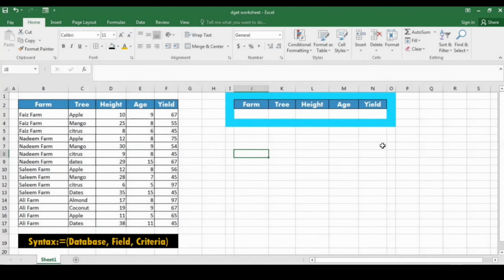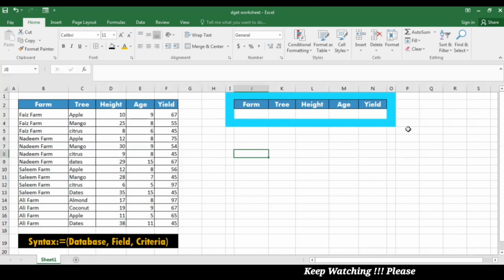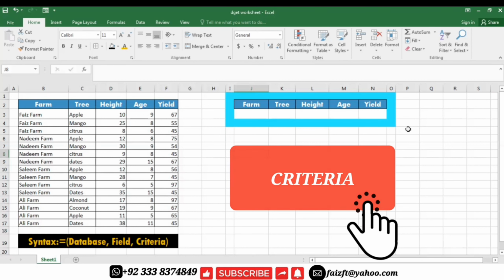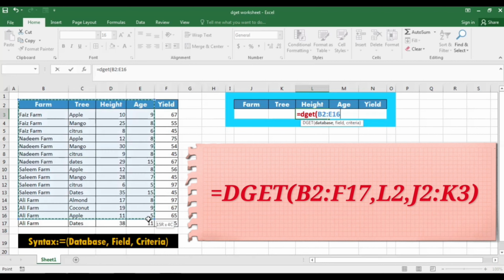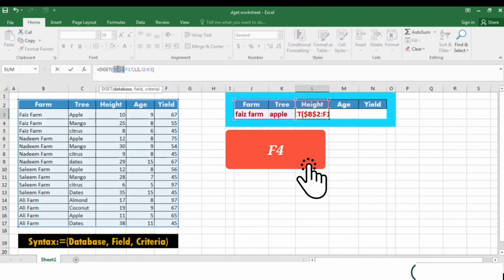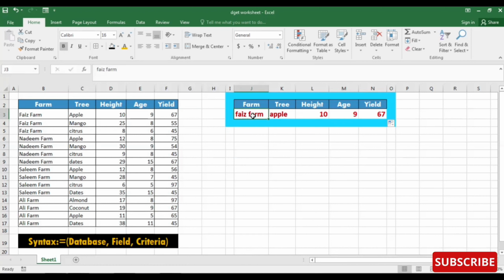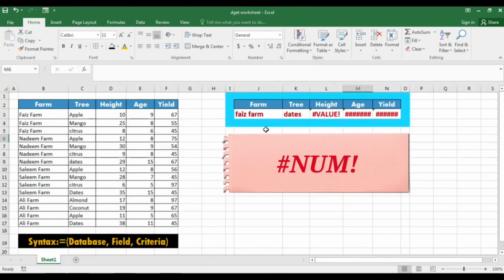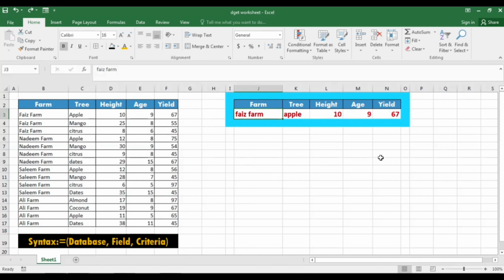Mastering the DGET Formula in Excel: Unleashing Dynamic Data Retrieval Power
Unlock the true potential of Excel with the DGET formula! In this comprehensive tutorial, we delve into the powerful DGET function, which enables dynamic data retrieval from databases. Whether you're an Excel beginner or an experienced user, this video will guide you through the intricacies of the DGET formula, demonstrating its usage in various scenarios. Learn how to extract single and multiple data points, create interactive reports, utilize wildcards, and handle errors effectively. Join us on this journey and elevate your data retrieval skills in Excel. Watch now and become a master of the DGET formula!

0:00 Introduction
0:29 DGET Forumula in Excel
1:42 Example of DGET Formula Application
3:33 Handling Errors in DGET
4:35 Conclusions and Final Words